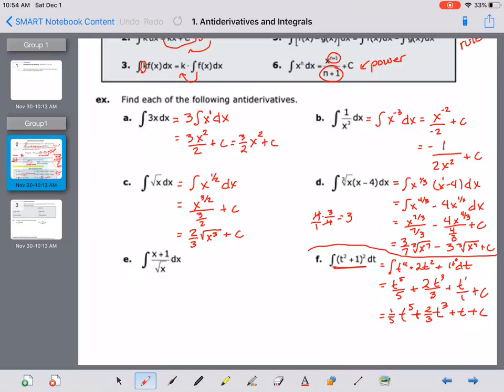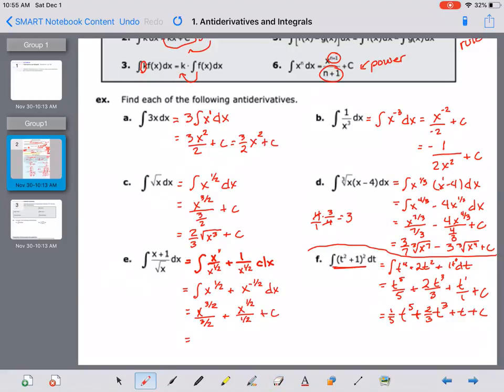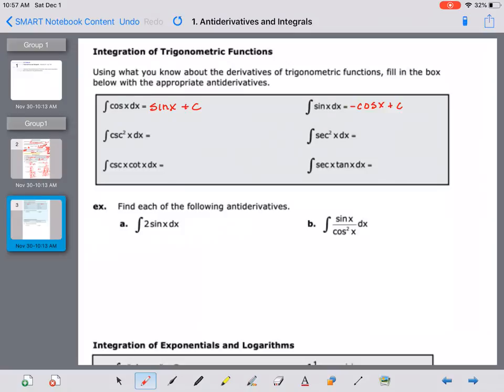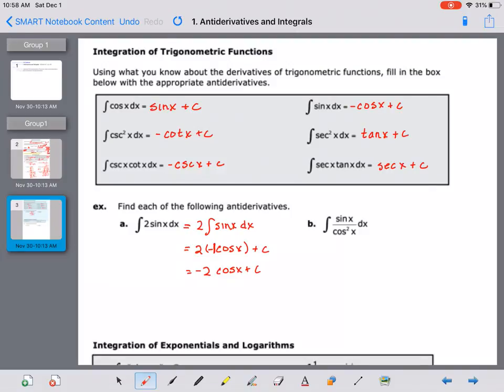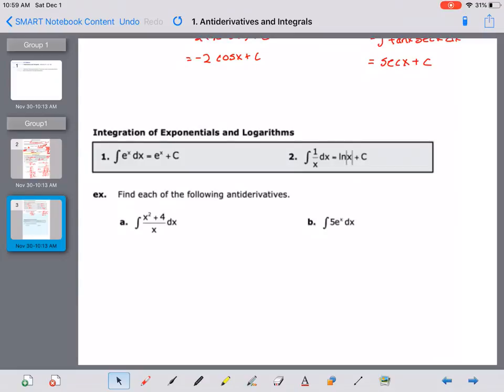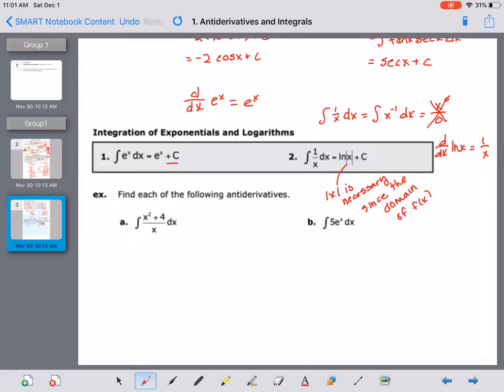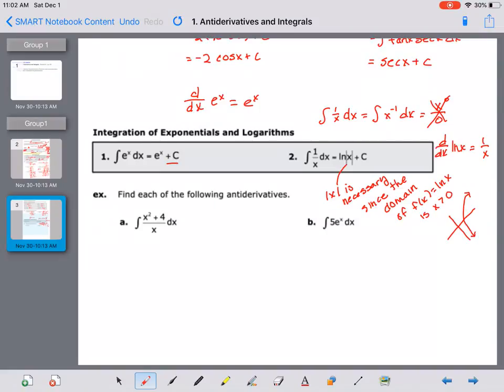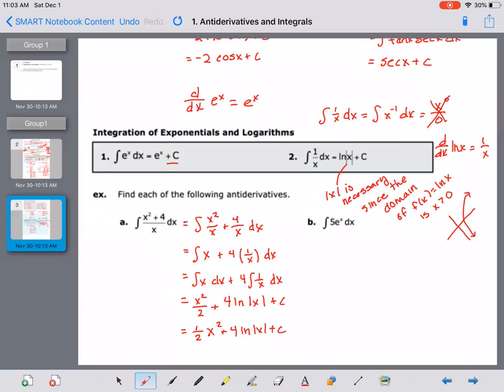18. Antiderivatives and Integrals Part 2